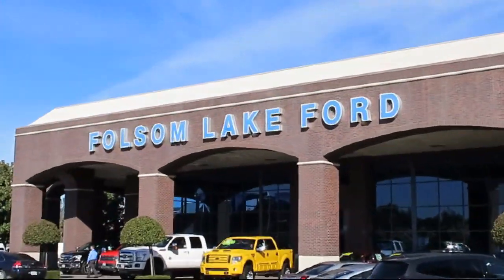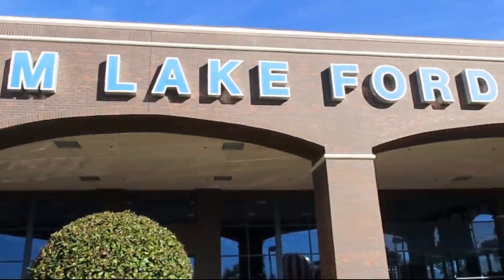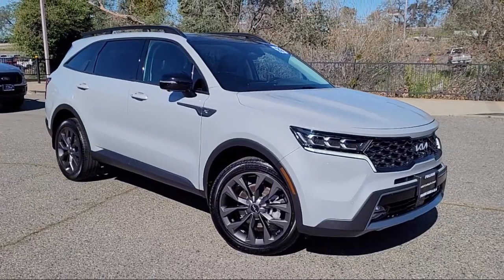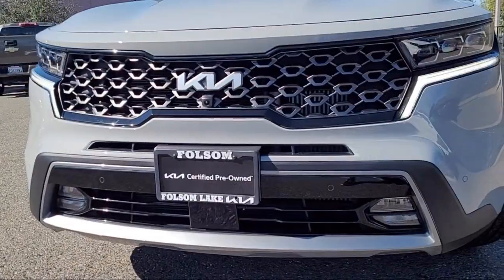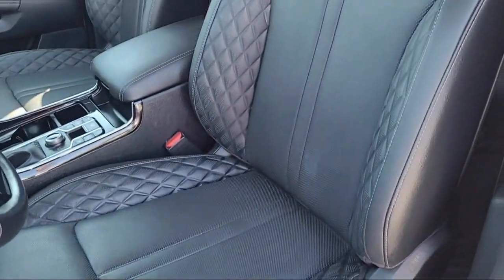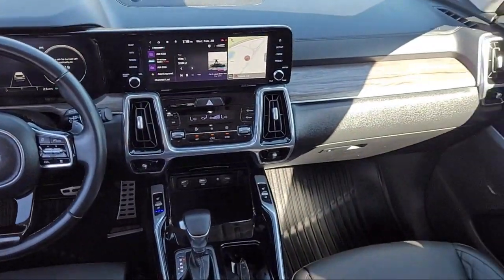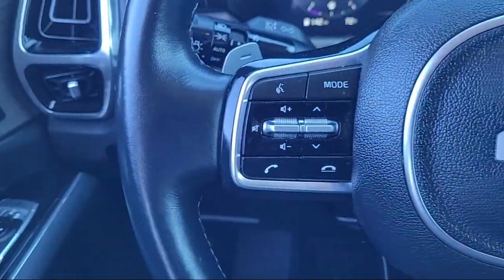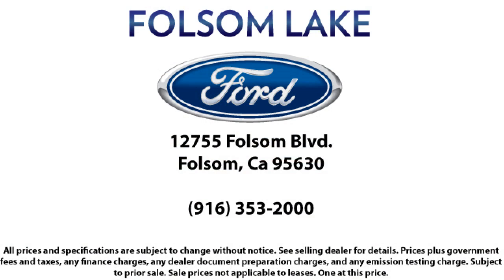2022 Kia Sorento X-Line SX Prestige Sport Utility Folsom Sacramento Roseville Elk Grove El Dorad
2022 Kia Sorento X-Line SX Prestige Sport Utility Stock Number: P3221 Vin:5XYRKDLF3NG153756.
12755 Folsom Blvd.